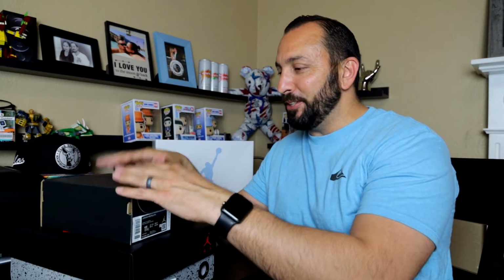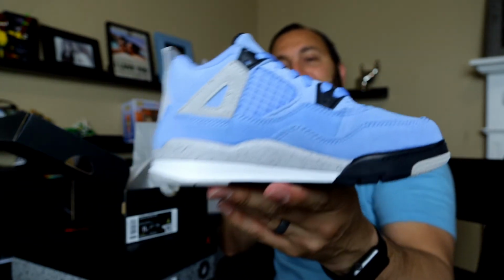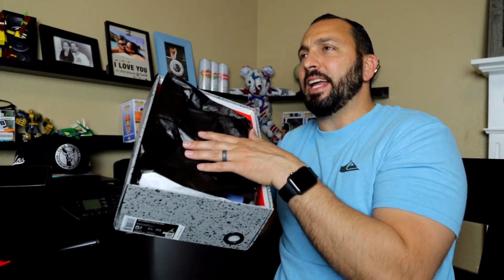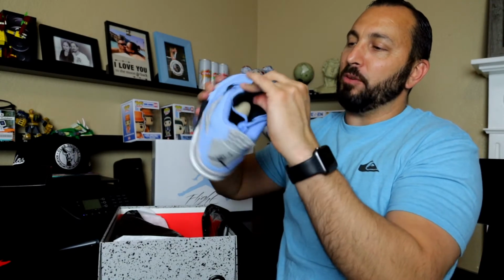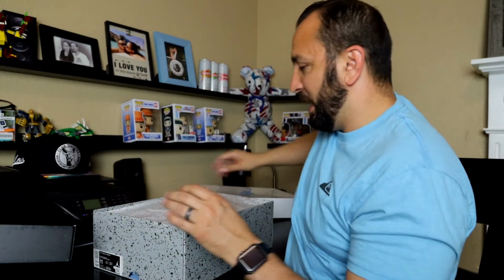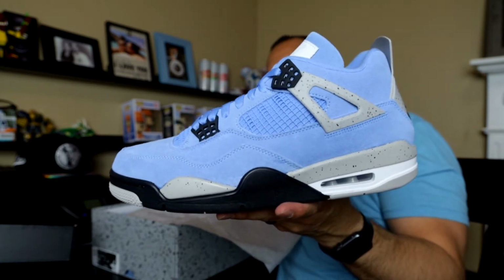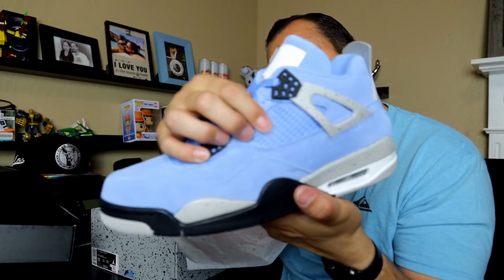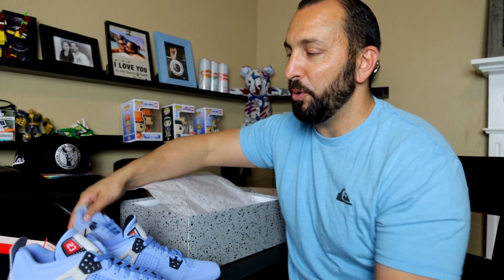Jordan 4 University Blue (UNC) Adult, Grade School (GS) and Preschool (PS) In Hand Review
Watch as I review the Jordan 4 UNC in different sizes from PS to GS to Adult.